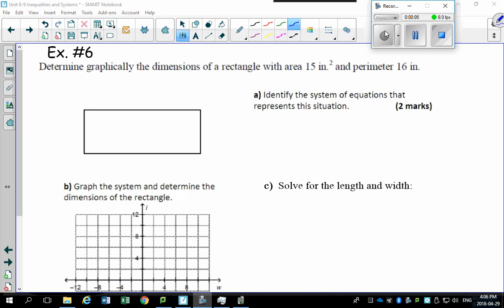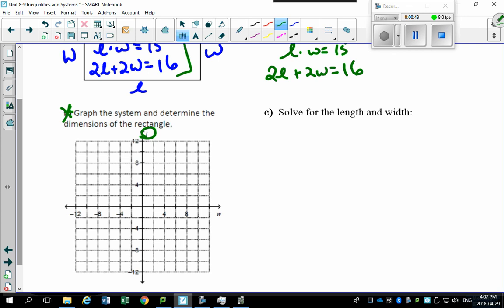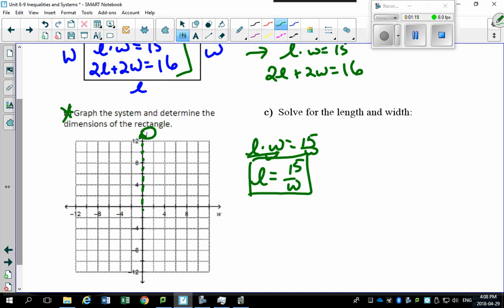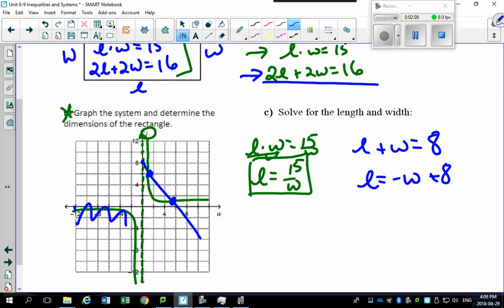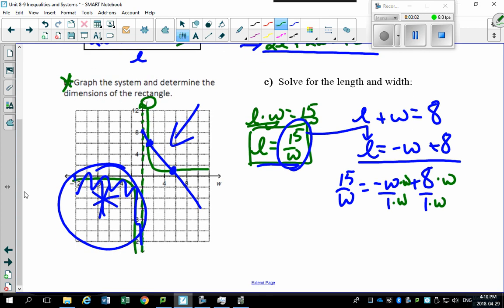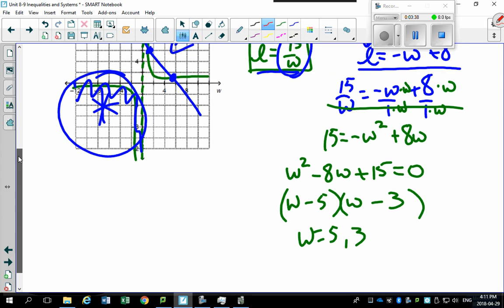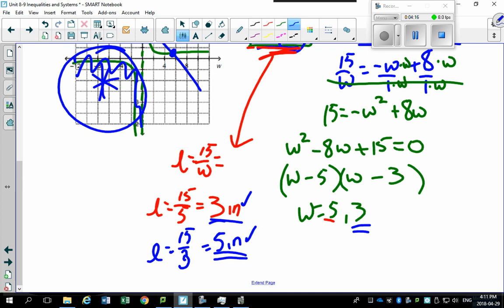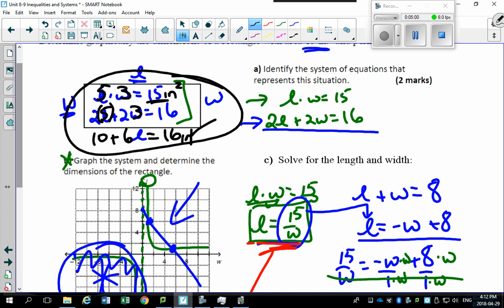Unit 8 2 7 Word Problems Part 3